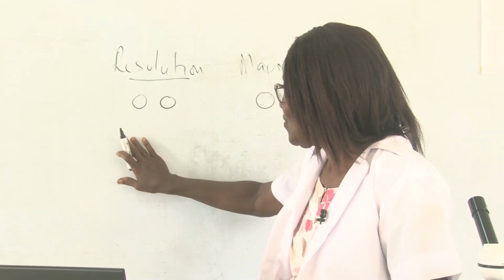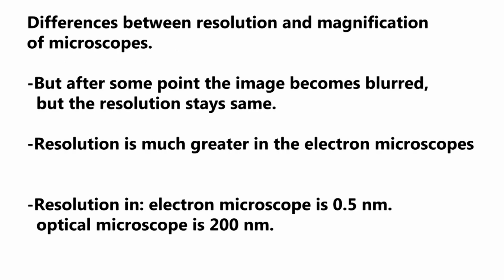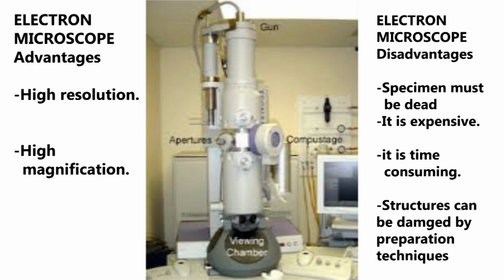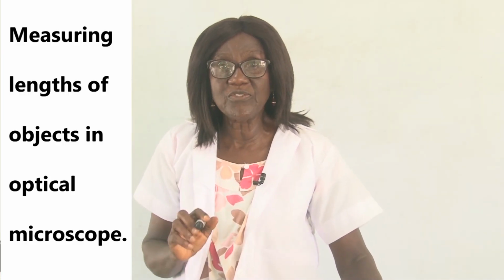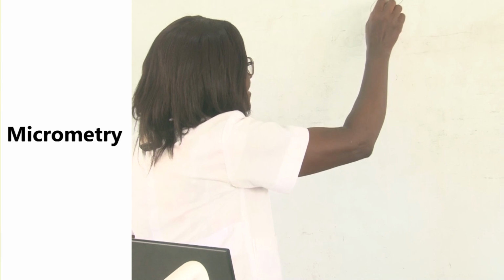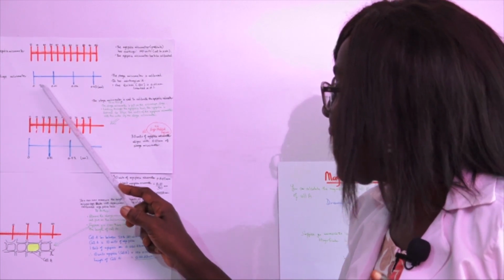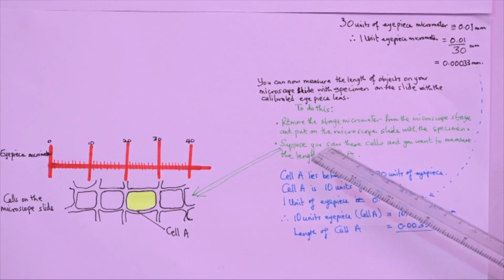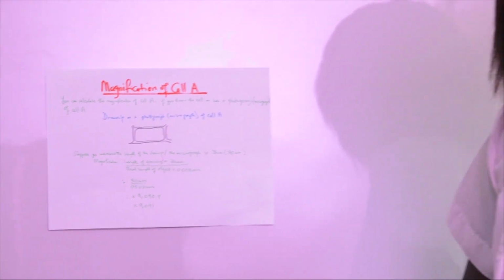Resolution in Microscopes, Oil immersion, Measuring Lengths of Objects under Microscopes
This lesson discusses the Resolution and magnification of microscopes, Comparing electron and optical microscopes, Oil Immersion, and measuring lengths of objects in optical microscopes(Micrometry) for high school and secondary school Biology students. In this lesson, students would learn the differences between Resolution and Magnification, the Differences between electron and optical microscopes, the advantages of electron microscopes, and the advantages of optical microscopes, oil immersion, and magnification.

00:00 Introduction
00:18 Resolution and Magnification of Microscopes
00:49 Differences between Resolution and Magnification
02:10 Differences Between Electron and Optical Microscopes
04:01 Comparing Electron Microscope to Optical Microscope
05:05 Advantages of Electron Microscopes
05:30 Disadvantages of Electron Microscopes
06:05 Advantages of Optical Microscopes
06:49 Oil Immersion and Maganification
11:11 Measuring lengths of objects in Optical Microscopes (Micrometry)